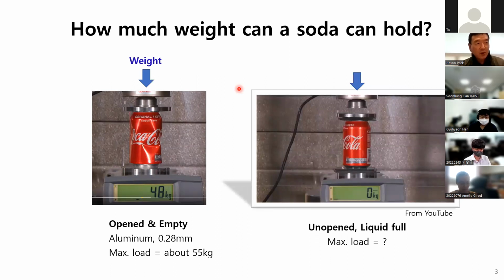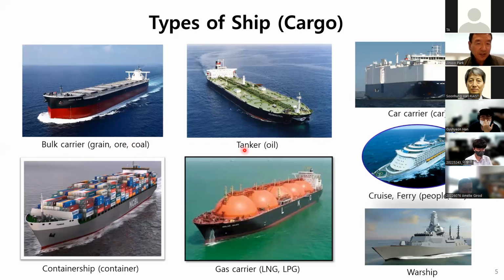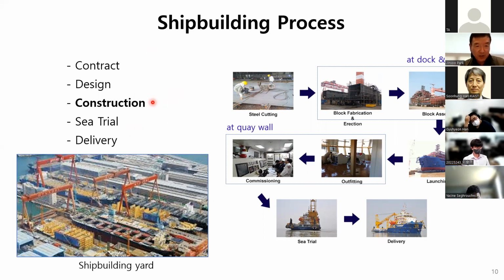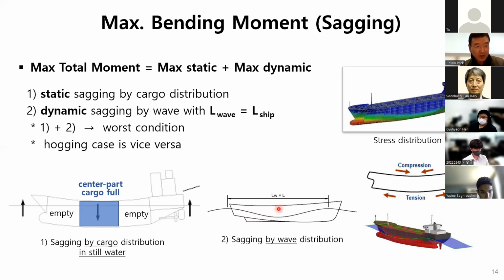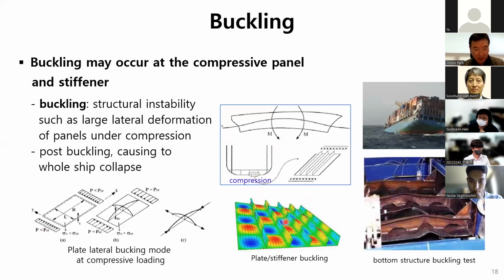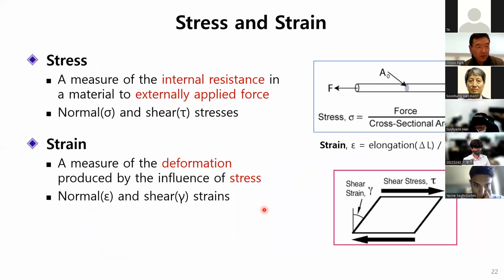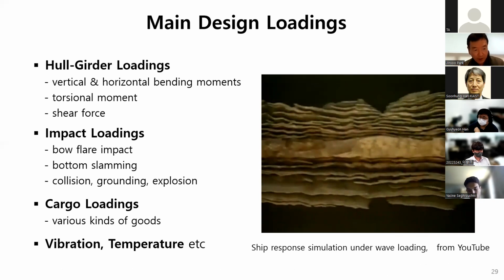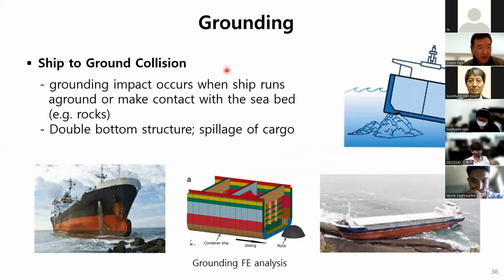Lecture 18 20220510 Hull Strength